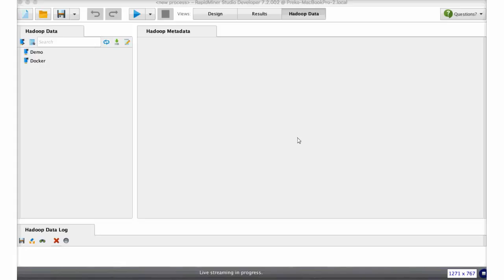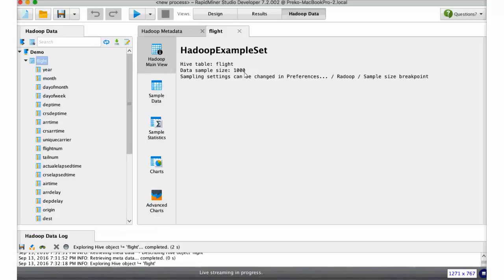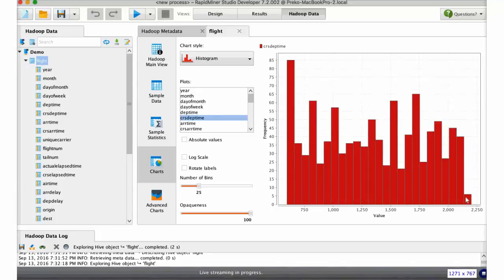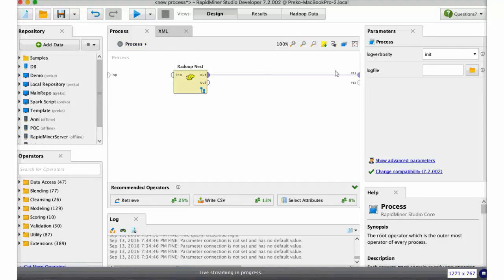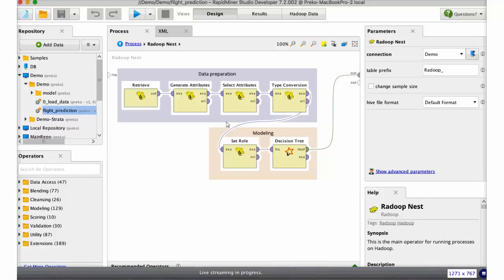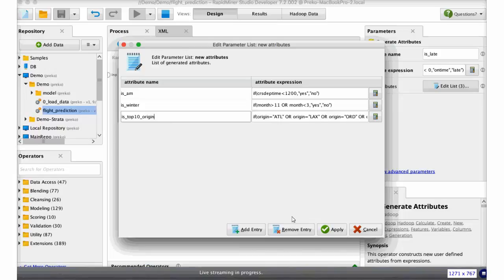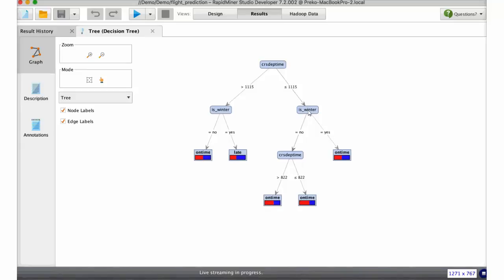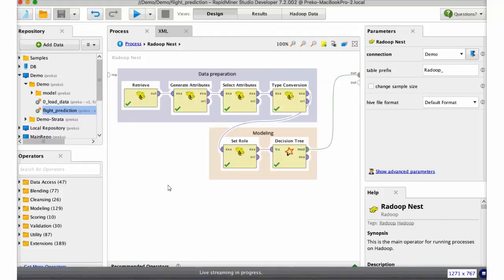Best Practices for using Predictive Analytics Hadoop Demo